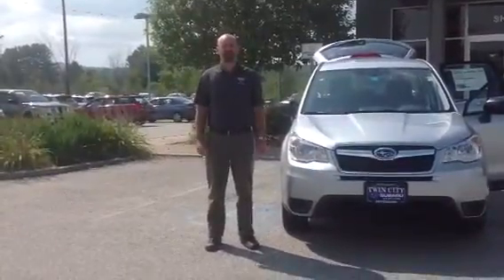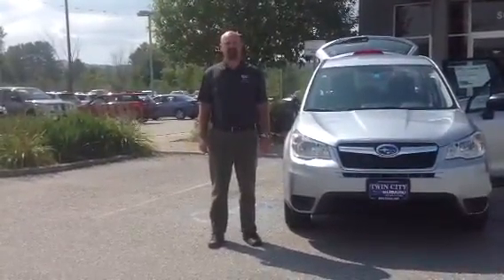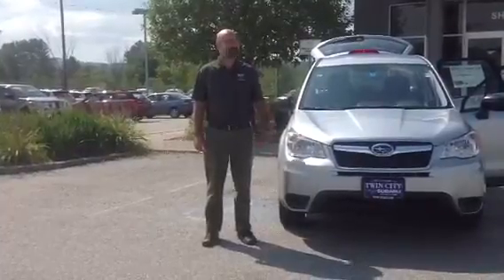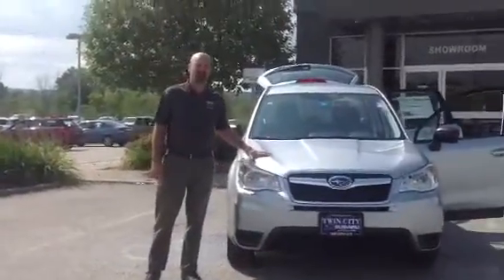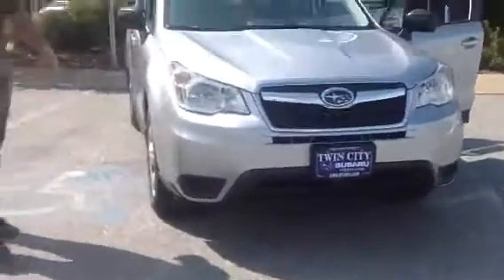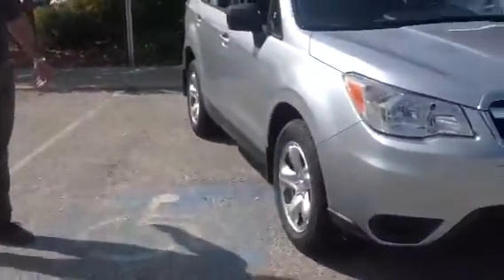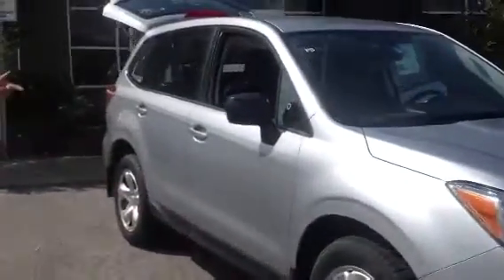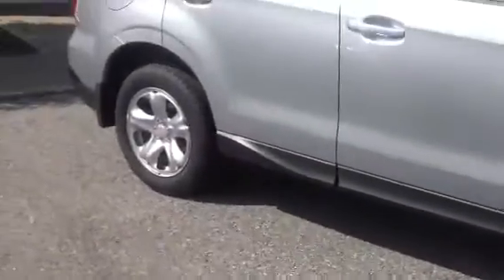New 2014 Subaru Forester for Walter | Twin City Subaru VT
Hi Walter, here's the new 2014 Subaru Forester you asked about! for info on 2014 Subaru Forester colors, options, pricing, and photos, or test drive the all-new 2014 Subaru Forester in person at Twin City Subaru, just around the corner from Montpelier, VT!

We have dozens of new 2014 Foresters in all colors, transmissions, and trim levels in stock for sale at Twin City Subaru! to view all current new 2014 Subaru Forester inventory.

Looking for the best deal on a new Subaru in Vermont? Visit us to test drive your new 2014 Subaru Forester today at 142 Berlin Mall Rd in Berlin, VT 05602.